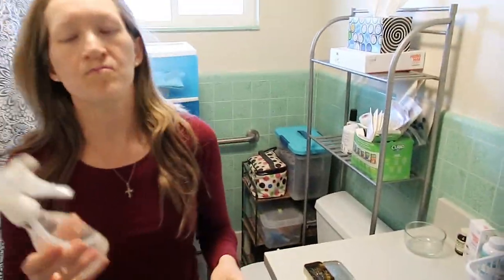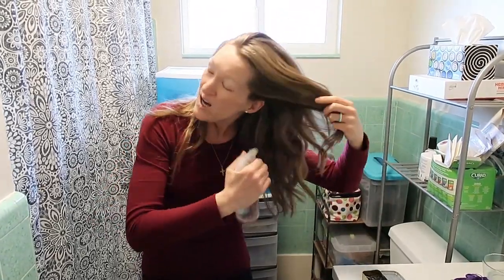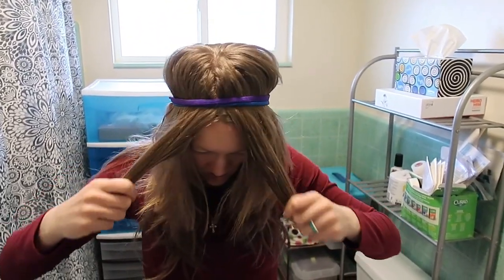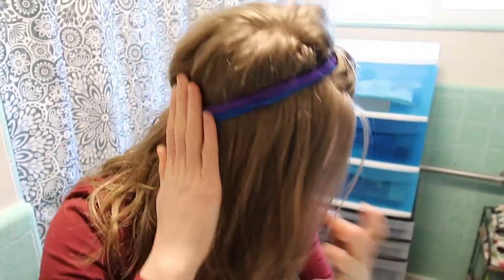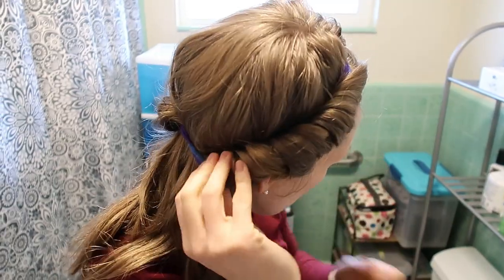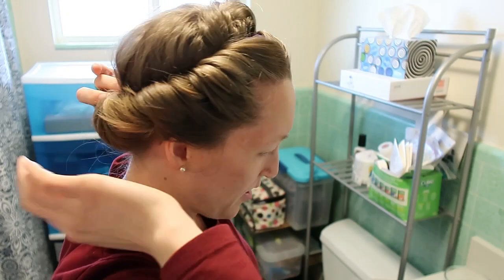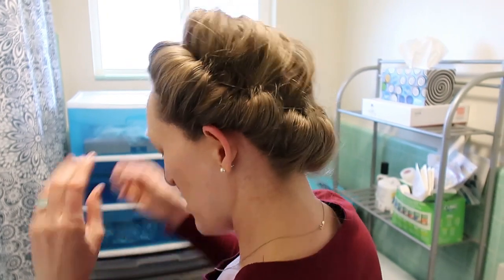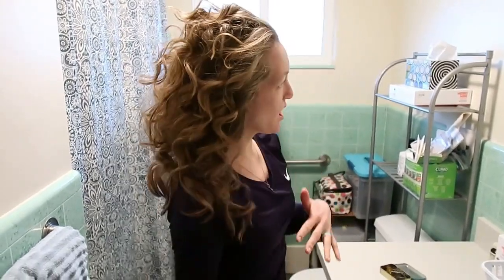Curl hair NATURALLY using NO HEAT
We strive for a simpler and healthier life by going more natural in every aspect of our life.

If you are in the middle of an ocean, camping, don't have access to an electrical outlet, or don't have much time then this technique could be for you.

It is easy, fast, and can be done anywhere. Plus, the fact that you don't have to use heat will help your hair stay healthier and more beautiful longer.